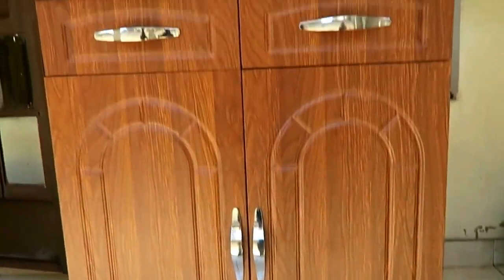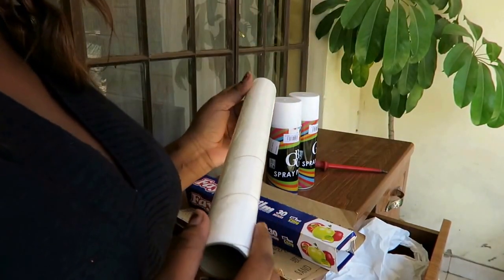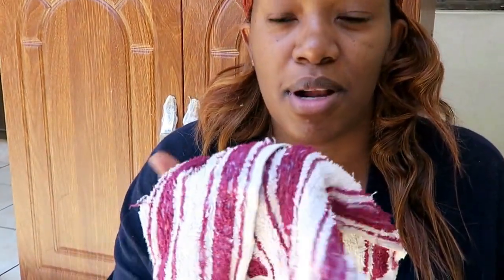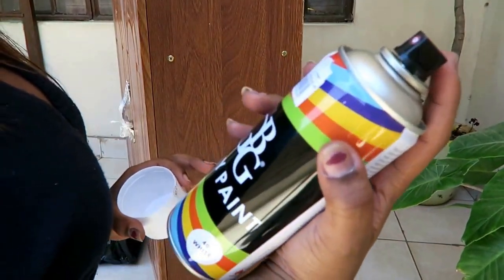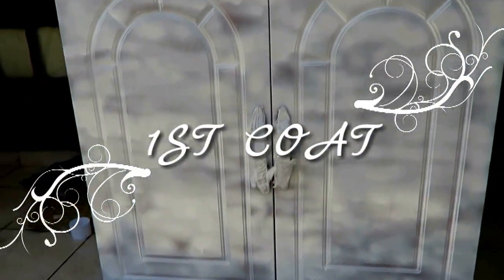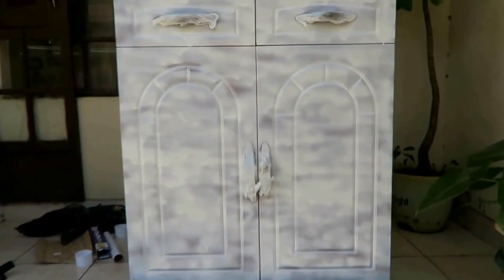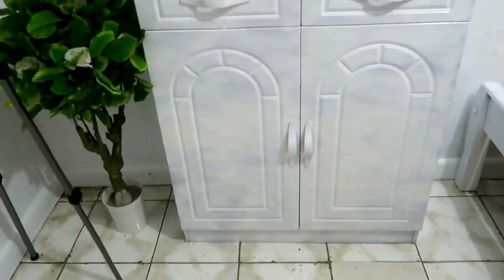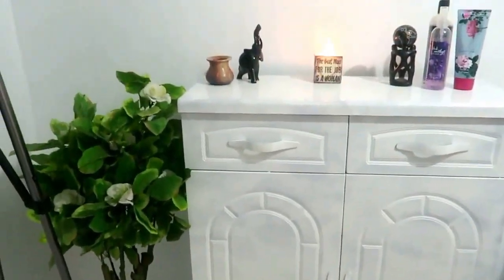HOW TO PAINT A LAMINATE WARDROBE CHEST WHITE (MARBLE) FOR LESS THAN 10$ | DIY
HOW TO PAINT A LAMINATE WARDROBE CHEST WHITE (MARBLE) FOR LESS THAN 10$

I am still in the process for renovating my room.I decided to do a DIY to my wardrobe chest by painting my chest wardrobe from coffee brown to marble white.Enjoy the DIY .dont forget to SUBSCRIBE! xx..check my other DIY projects below.